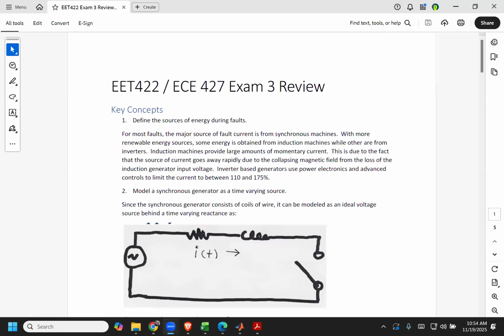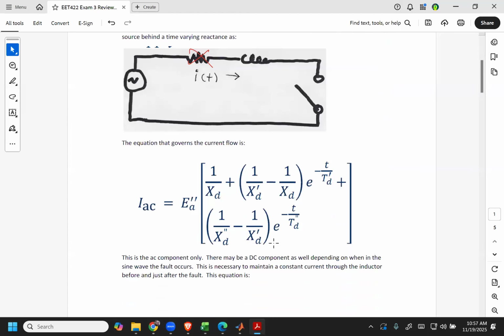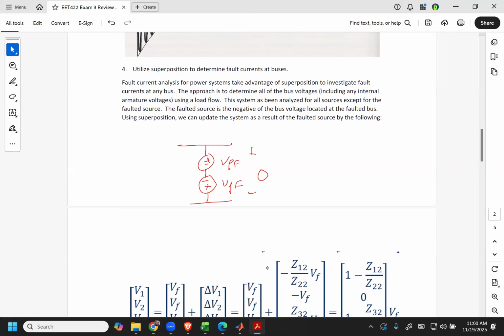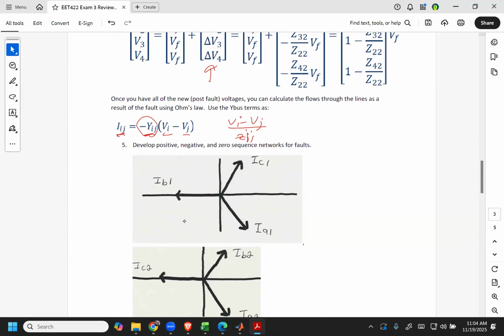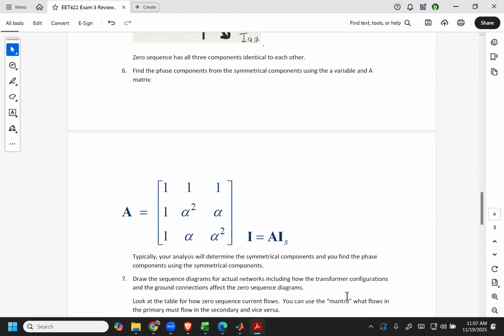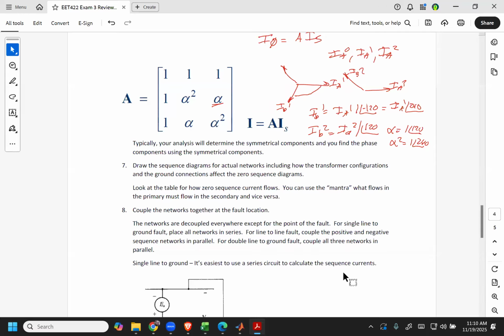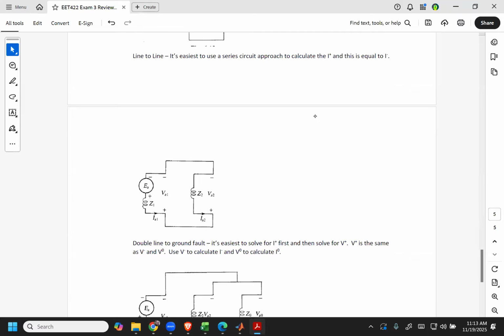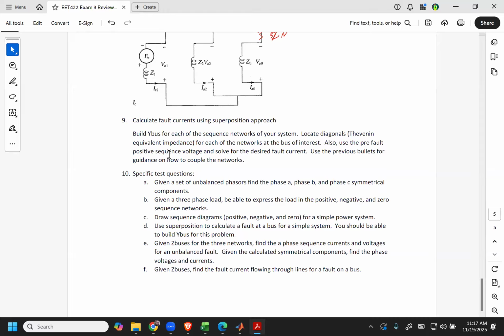EET422 11 25 25